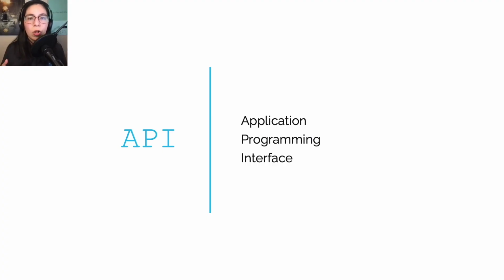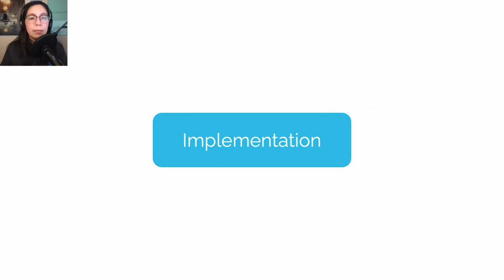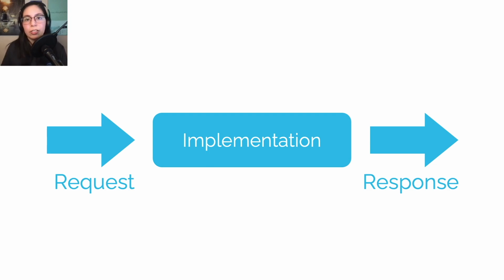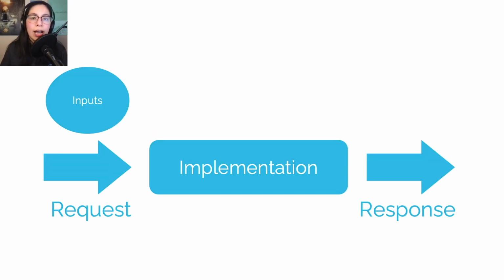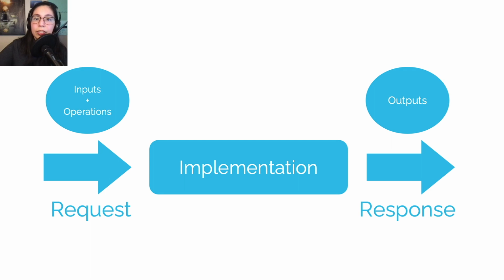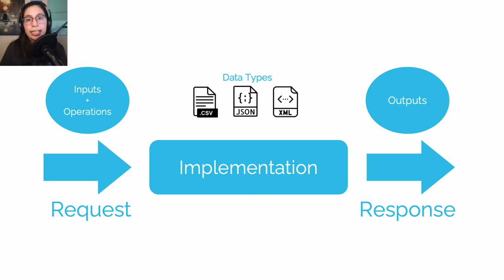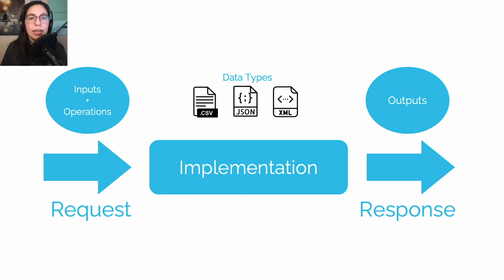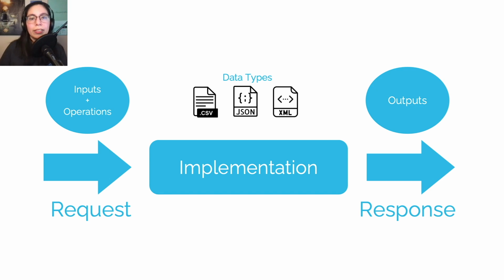What is an API? | Understanding APIs (Part 1)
Alex explains the 4 aspects of the API: Inputs, Operations, Outputs, and Data Types; and where do they fit within the Request and Response. You take home a cool diagram for you to refer to whenever you get confused with the terminology.

Index:
0:00 Intro
0:27 API
0:38 Implementation
0:54 Request/Response
1:27 Aspects
1:40 Inputs
1:54 Operations
2:06 Outputs
2:29 Data Types
3:30 Recap
4:45 Ending